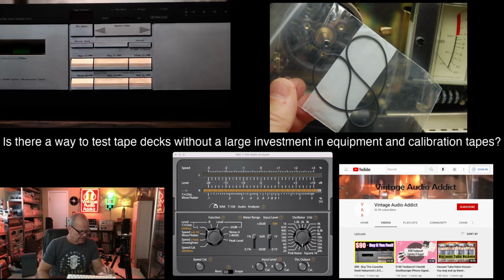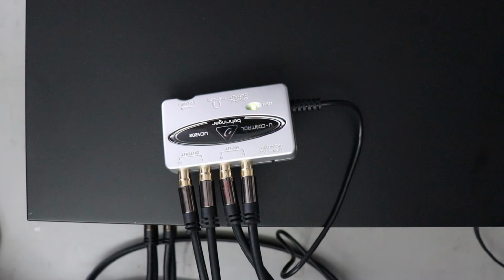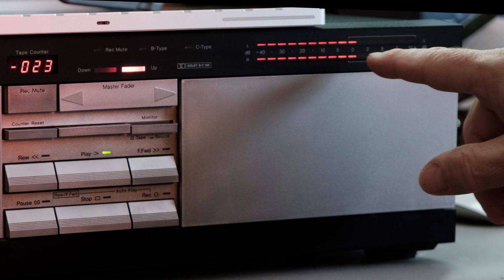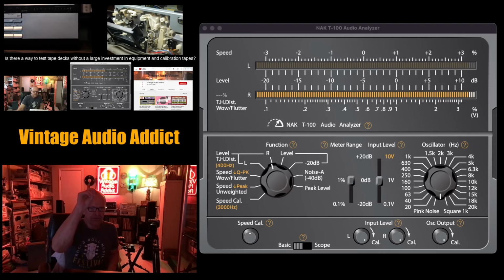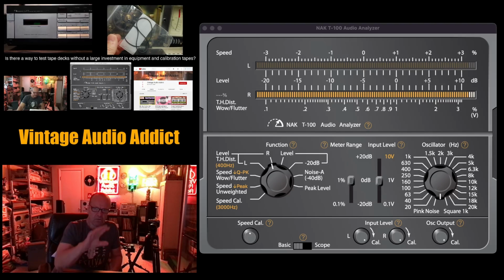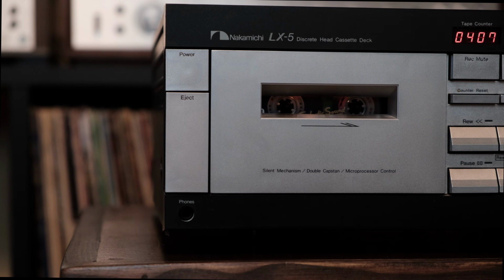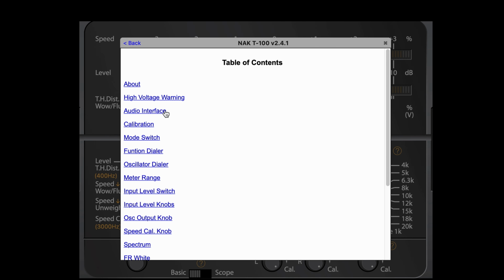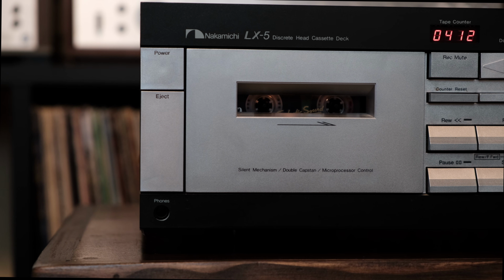Nakamichi T-100 Analog Digital Simulator Software Review. Cheap Tape Deck Analyzer.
Inexpensive Software Simulator Modeled After The Famous Nakamichi T-100 Audio Analyzer.

Other Classic Stereo Equipment Video's -

Troubleshooting Failures In Vintage Audio Equipment -

Help For the Vintage Audio Fan -